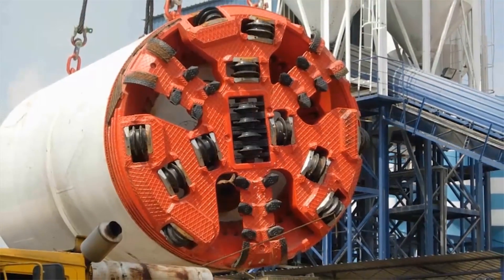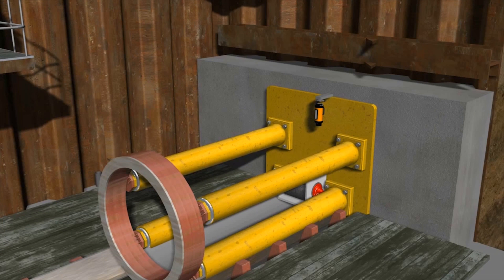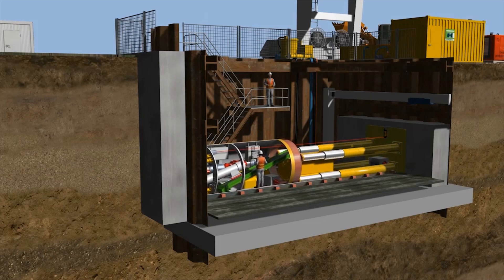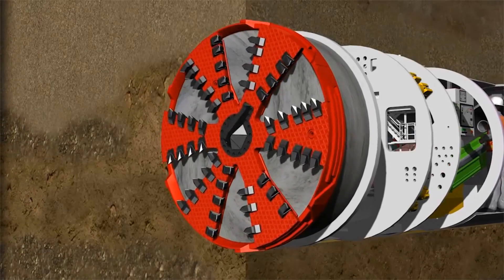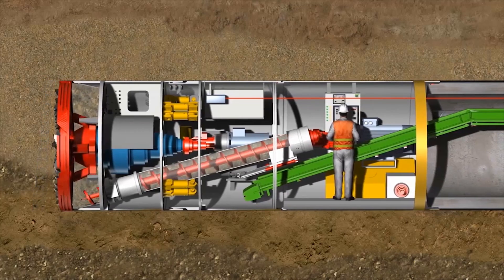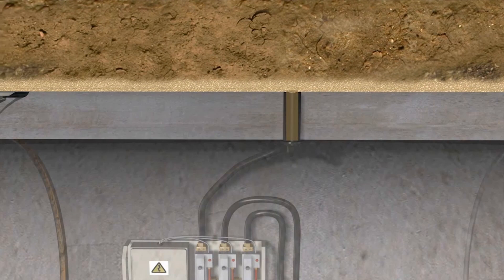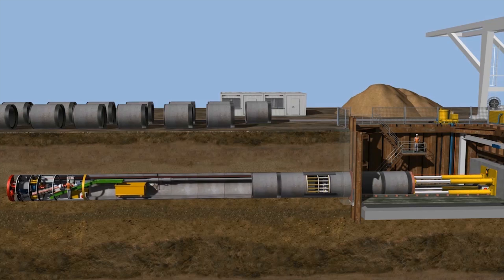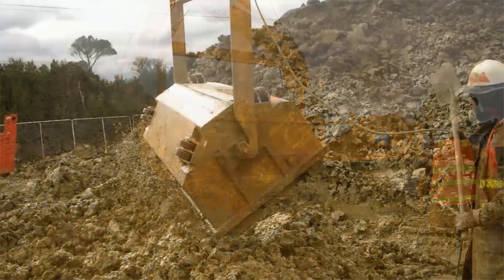EPB Shield Pipe Jacking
Fast tunnelling technology with a broad application range